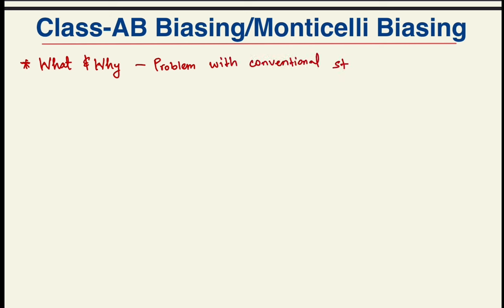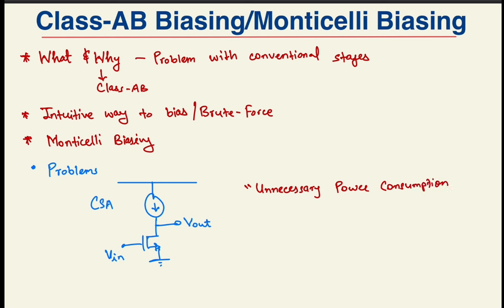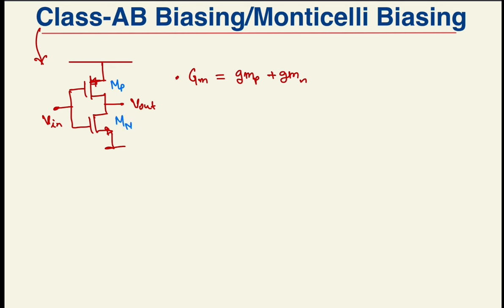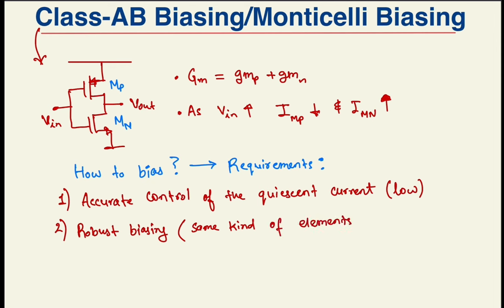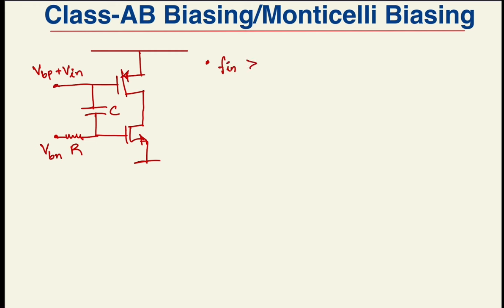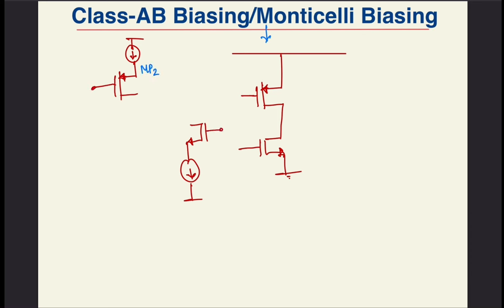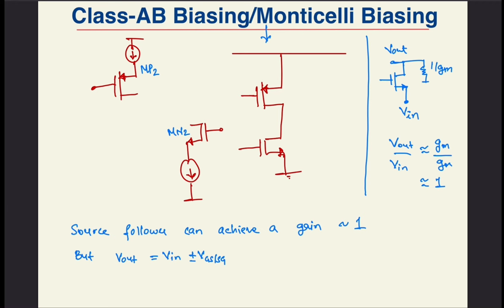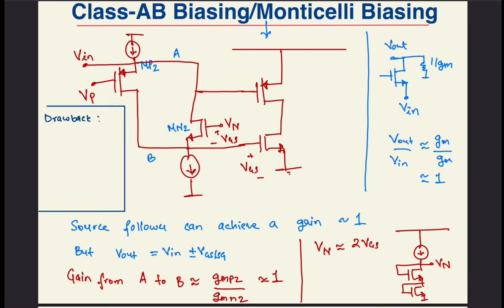Class-AB Biasing & Monticelli Biasing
In this video, I discuss a cool way to bias Class-AB output stages, proposed by Monticelli in 1986. I discuss the limitations of the conventional output stages, what is a class-AB output stage, and then finally the intuition behind Monticelli's circuit.